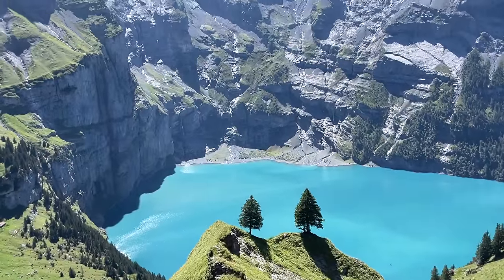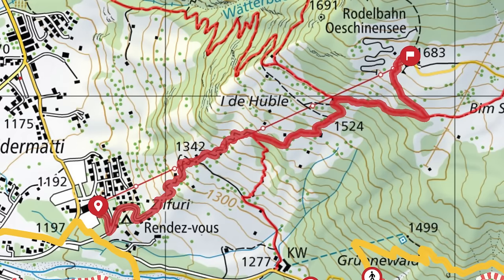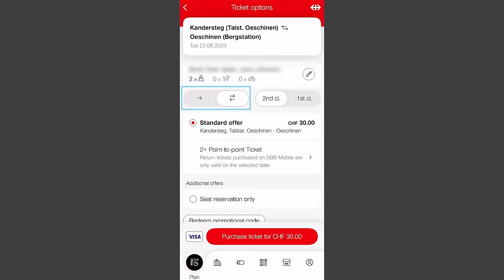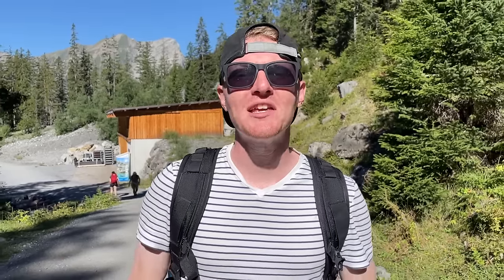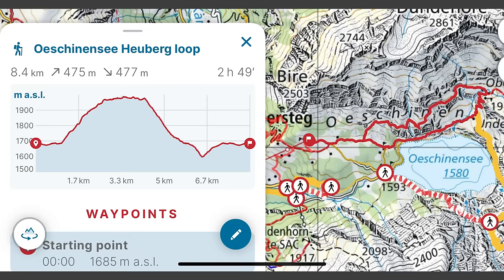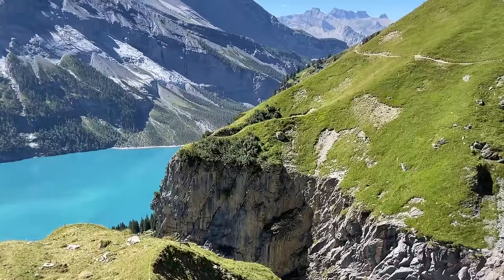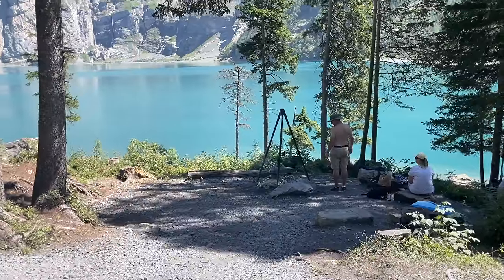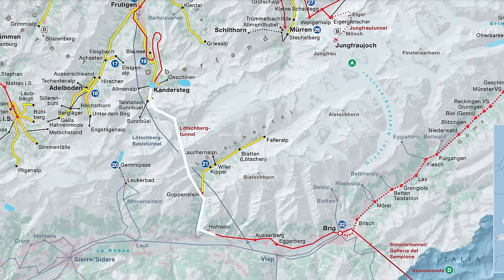Oeschinensee, Switzerland | Easy Day Trip from Interlaken! | Oeschinensee Panorama Hike & Rodelbahn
Keep watching to see OESCHINENSEE, the most stunning Swiss lake nestled in the Swiss Alps! It’s one of the best day trips from Interlaken, only 1.5 hours away!

Wanna see more? Read all about Lake Oeschinen in our blog!

00:00 Welcome to Oeschinensee!
00:30 How to reach Oeschinensee
01:03 When is Oeschinensee open?
01:29 What does Oeschinensee cost?
02:39 How to buy tickets for the cable car
03:03 Ride a mountain coaster!
03:54 Hike (or ride!) to the lake
04:44 Hiking the Panorama Trail
05:26 Stunning lake views!
06:09 Is the trail safe?
07:24 Swimming and lake activities
08:28 Restaurants at Oeschinensee
09:25 What else to do near Oeschinensee

If Oeschinensee isn’t on your Bernese Oberland itinerary, then do yourself a favor and include this stunning alpine lake in your Swiss vacation!

Here’s why:

1 | 😍 I mean, just look at this GORGEOUS alpine lake! Its bright blue water is surrounded by impressive gray mountains and green alps.

2 | 🚂 Oeschinensee, Switzerland is about 1.5 hours from Interlaken, which means it’s one of the best day trips from Interlaken!

3 | 🥾 Not to mention the hiking trails (especially the Oeschinensee Panorama Hike), rocky beaches (yes, you can swim), and a handful of restaurants.
(Hint: Watch the video for a preview of the hike!)

4 | 🎢 Don’t forget the classic Rodelbahn Oeschinensee/Kandersteg Mountain Coaster too!

5 | 🎟️ Even better, transportation to and from Oeschinensee (via Kandersteg) is 100% FREE if you’re traveling with the Berner Oberland Pass!

6 | 🏞️ Lastly, a morning and lunch a Lake Oeschinen pairs perfectly with a visit to Blausee, another charming (and ultra relaxing) Swiss lake.
(Tip: Watch to the end of the video to see Blausee!)

// SWISS TRIP PLANNING RESOURCES //

Traveling to Switzerland soon?
Interlaken, Grindelwald, Lauterbrunnen, Jungfraujoch, Lucerne, and more!

If you love traveling Switzerland, getting off-the-beaten-path, or having foodie experiences, then you're in the right place!

🙋🏻‍♀️🙋‍♂️We're Jana and Brett — Aplins in the Alps.

We help you TRAVEL SWITZERLAND 🇨🇭WITH CONFIDENCE to maximize your experiences while minimizing your budget and planning time.